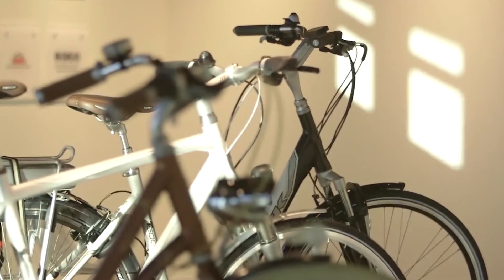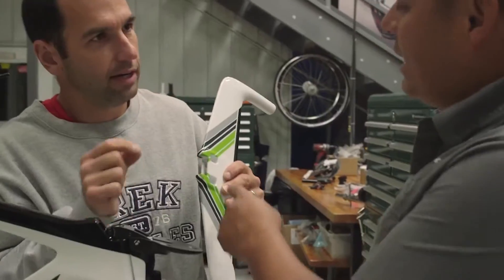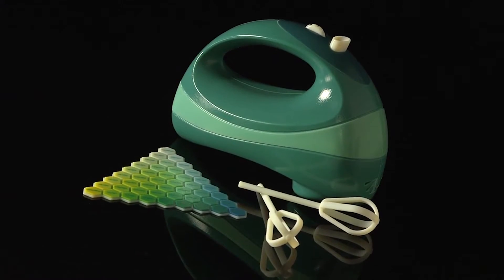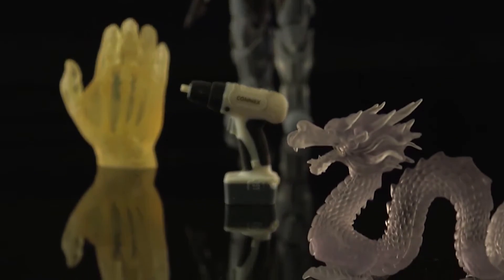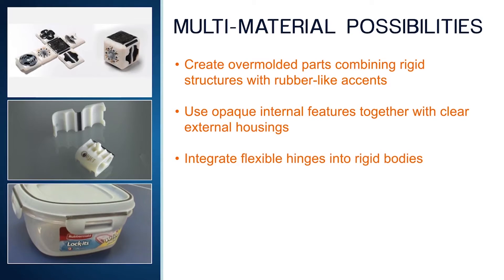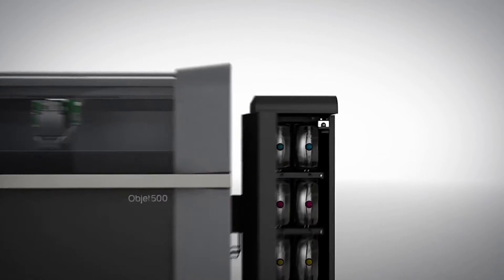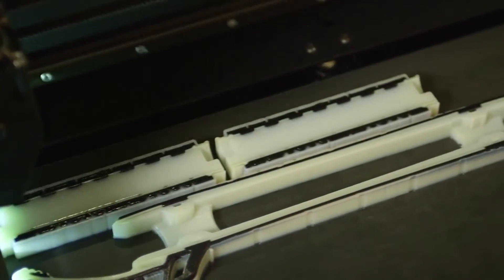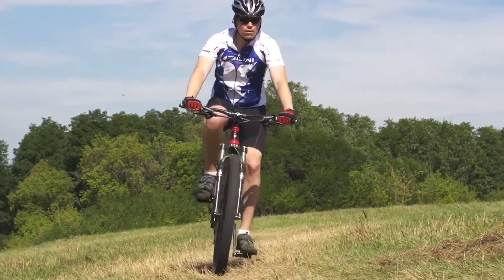Polyjet 3D Printing Application Overview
To learn about how to design with PolyJet 3D printing in mind

PolyJet is a powerful 3D printing technology that produces smooth, accurate parts, prototypes and tooling. With microscopic layer resolution and accuracy down to 0.1 mm, it can produce thin walls and complex geometries using the widest range of materials available with any technology.

PolyJet technology 3D prints in the widest variety of materials, so you can create ergonomic tooling, biocompatible surgical guides or realistic prototypes that closely resemble finished products.

Models are precisely printed in layers as fine as 16 microns for smooth surfaces and complex geometries. Material properties range from rubber to rigid, transparent to opaque, neutral to vibrantly colored and standard to Bio-compatible